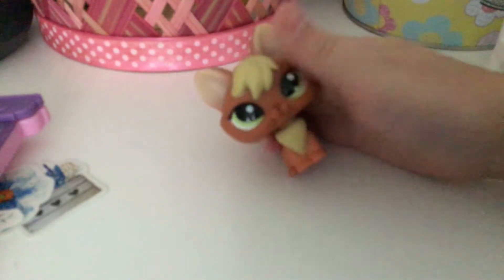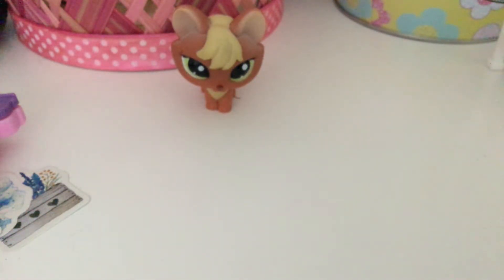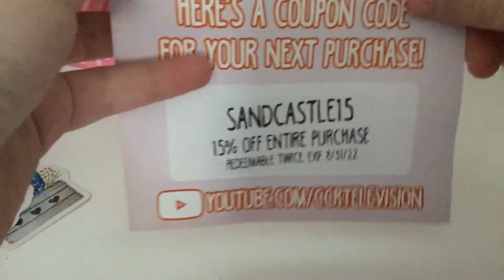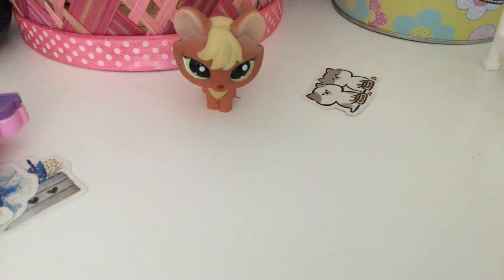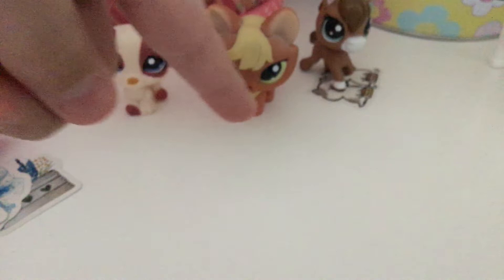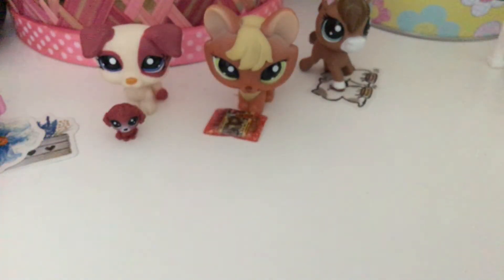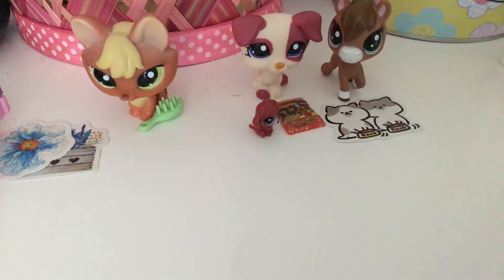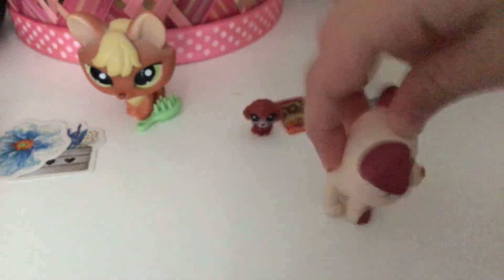unboxing! go subscribe to @ccrtelevision !